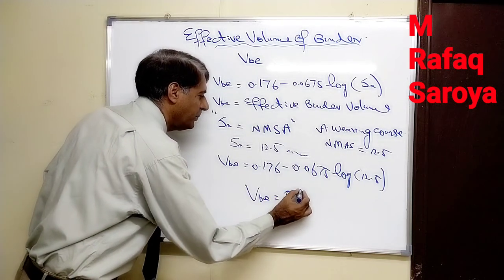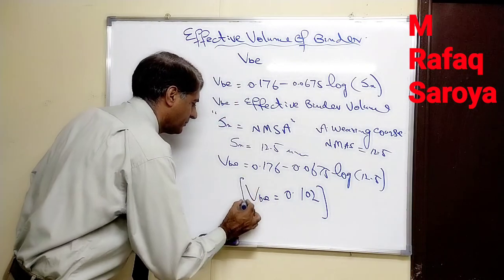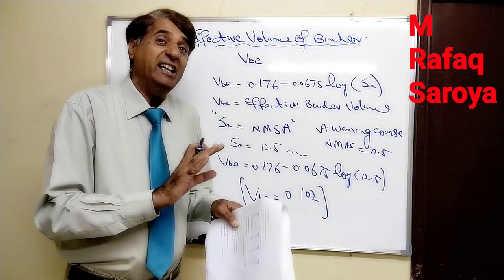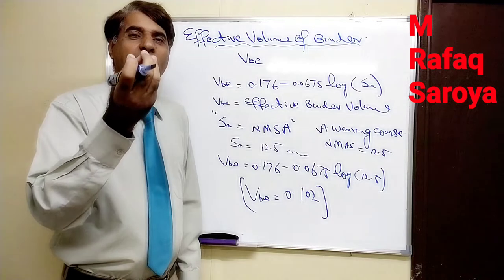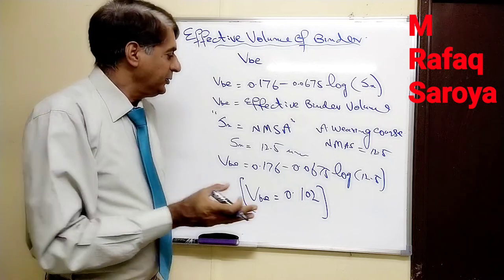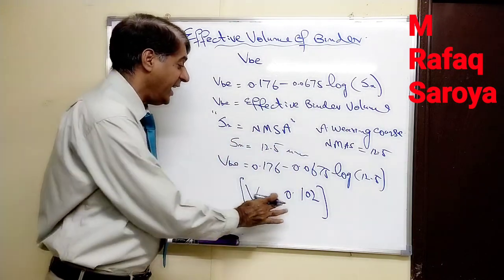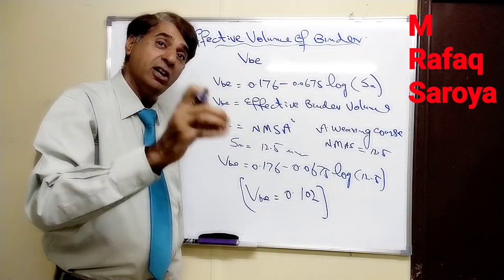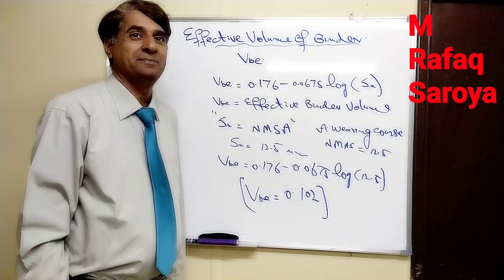Lecture 3 Binder Estimation "Effective Volume of Binder Vbe" Superpave Mix Design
In this video the calculation is provided for volume of binder absorption and narrating its value remains constant because it is depending upon the NMAS.